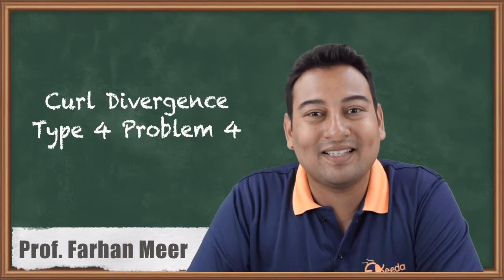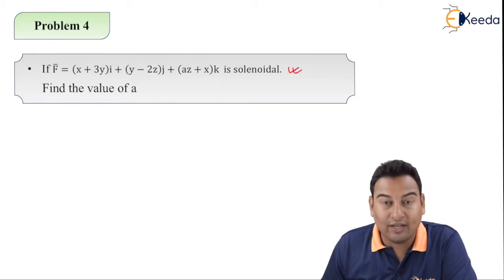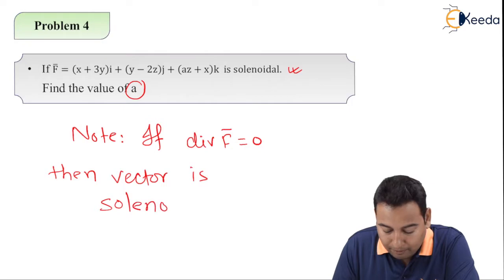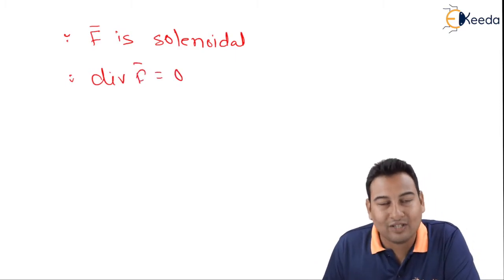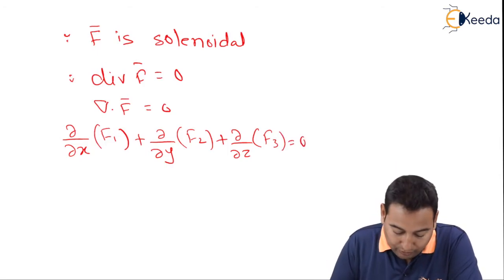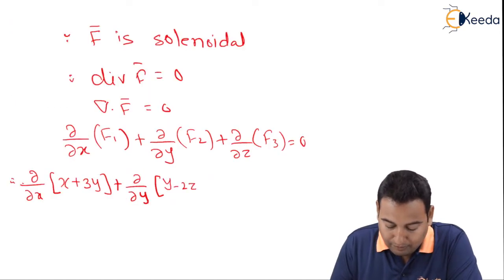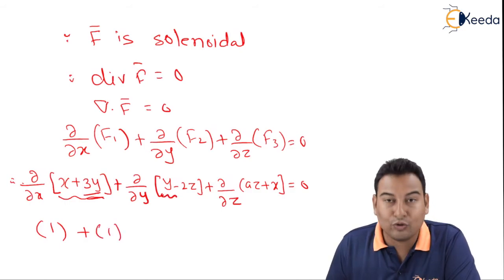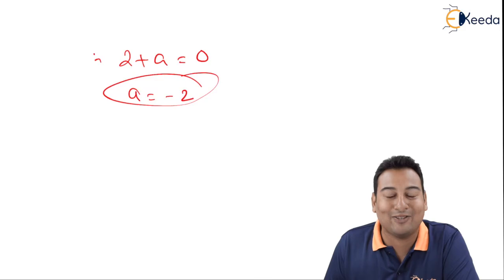Curl Divergence - Problem 4 - Vector Differentiation - Engineering Mathematics - 4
Video Name - Curl Divergence - Problem 4

Chapter - Vector Differentiation

Happy Learning!